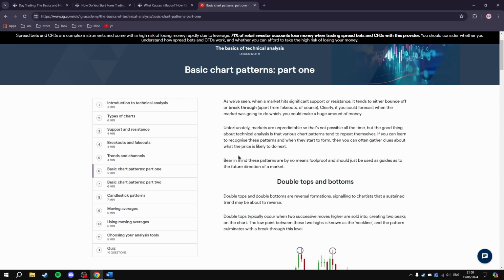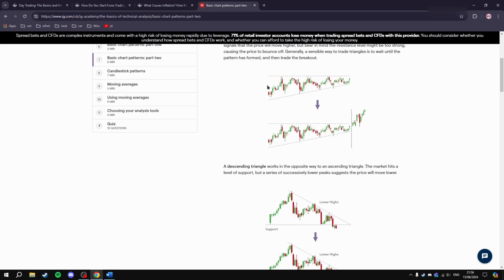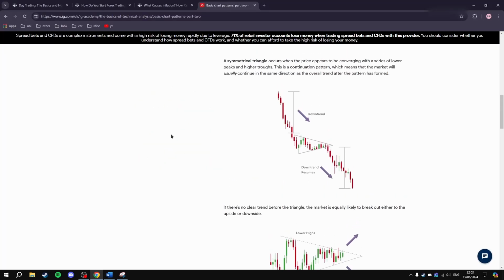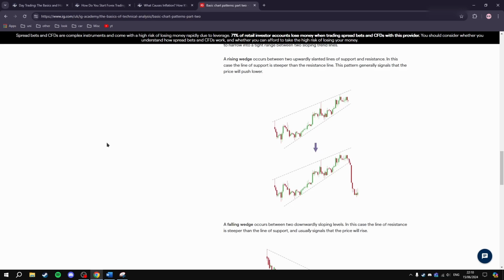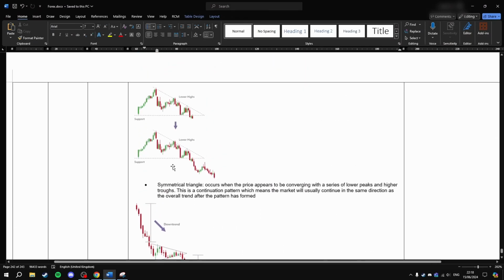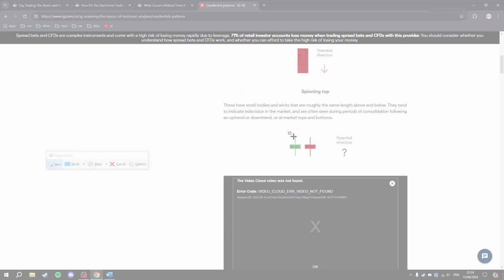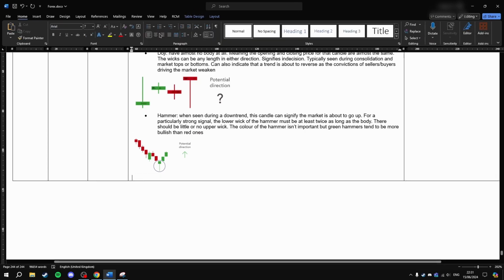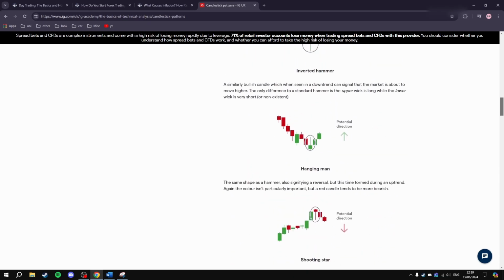Learn to Trade Forex with Me | Ep167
Topics covered: Triangles, rectangles, wedges, marabuzo, spinning top, doji, hammer, inverted hammer, hanging man and shooting star.

📋 Sources used in this video:
The basics of technical analysis

📚 Chapters:
0:00 Introduction
0:06 Recap of previous episode
2:58 Yapping about work
45:03 See you next vid :)